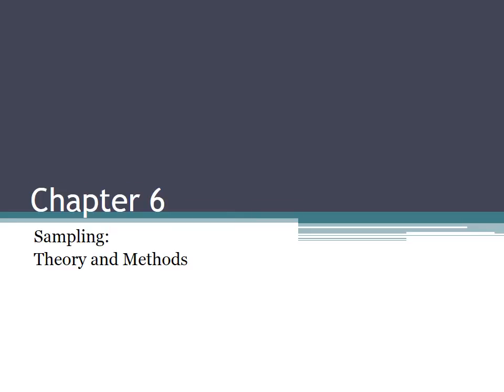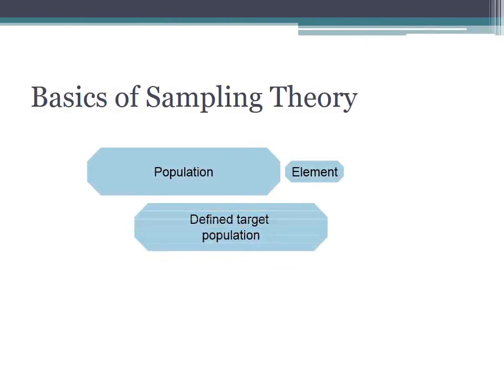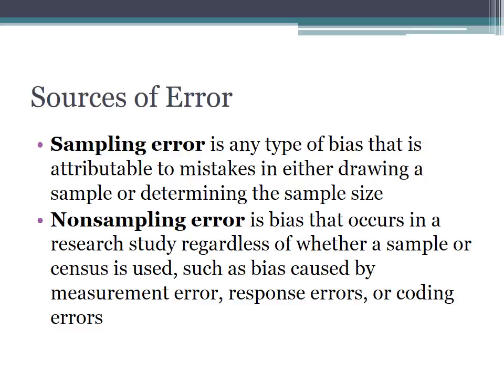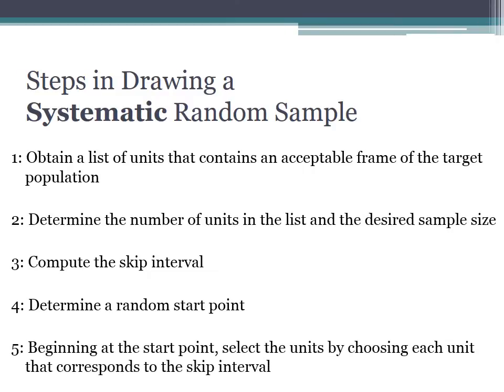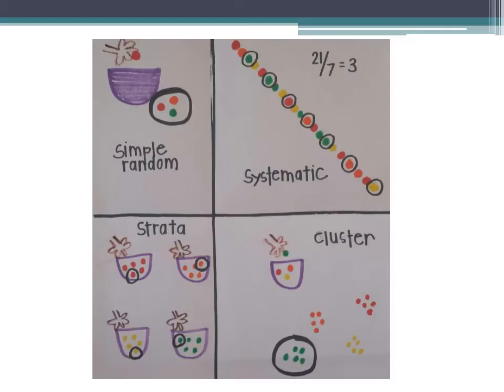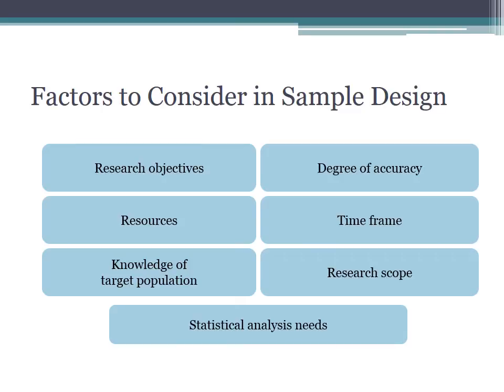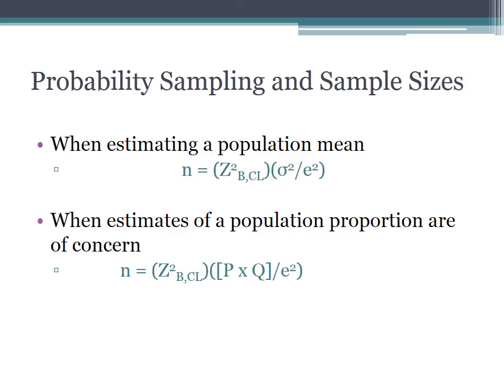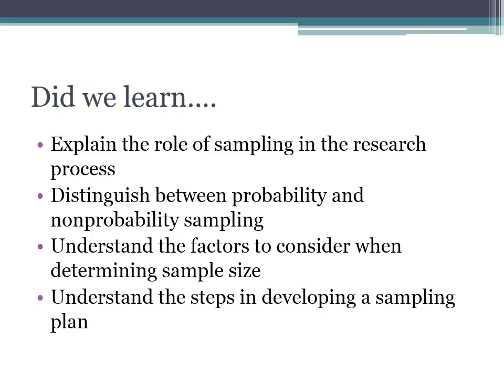Chapter 6 SM- Sampling Theory and Methods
Chapter 6 Video- Sampling Theory and Methods